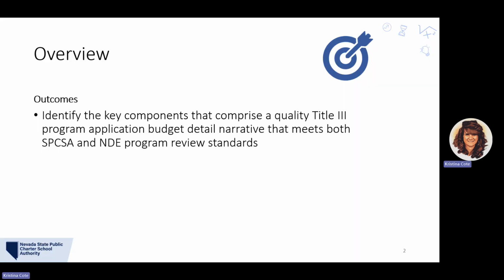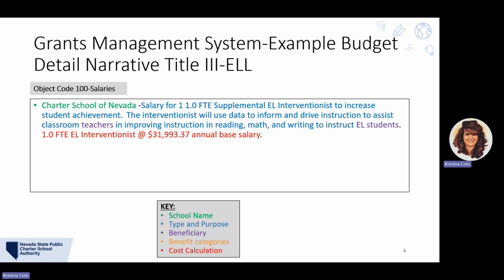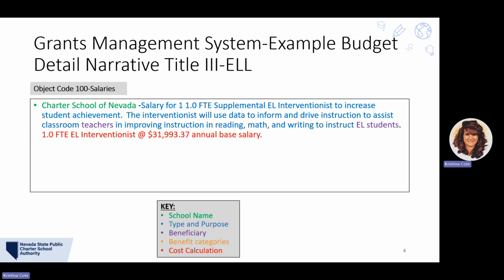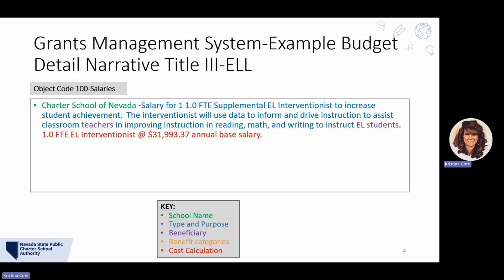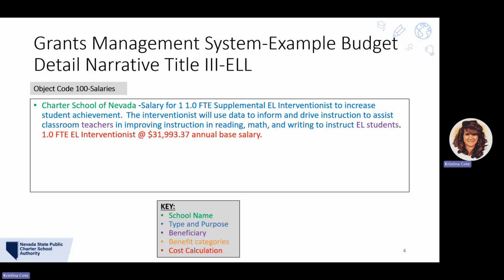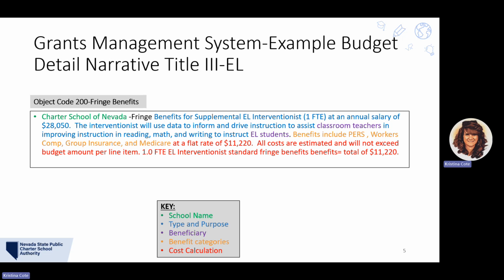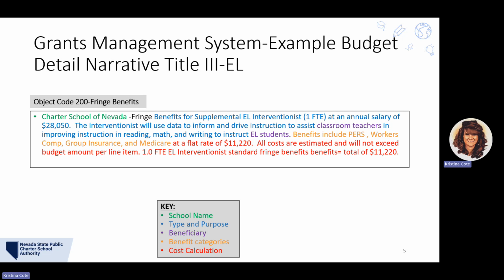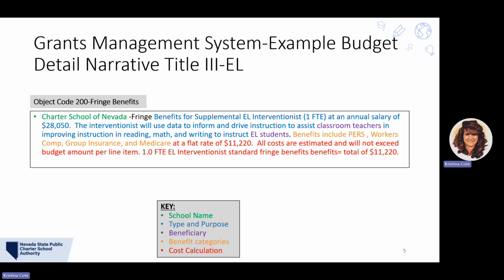TIII EL Application BD Narrative Example